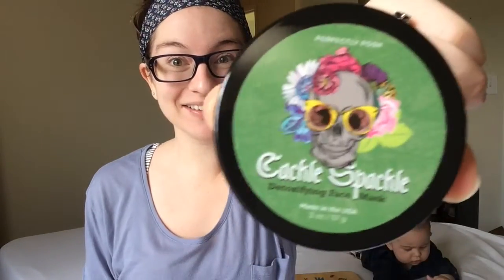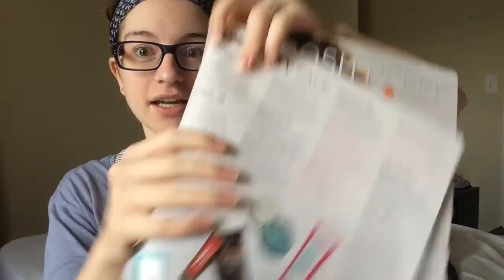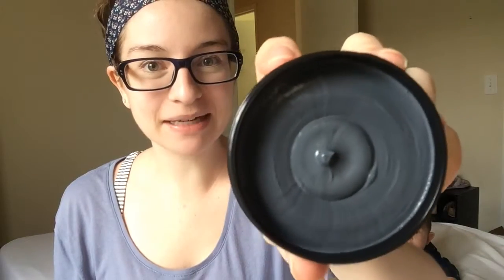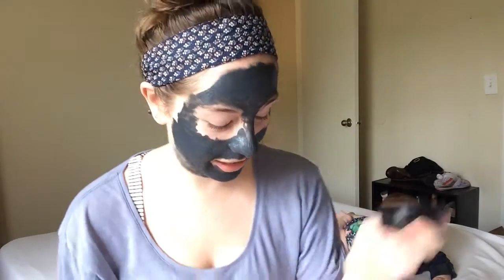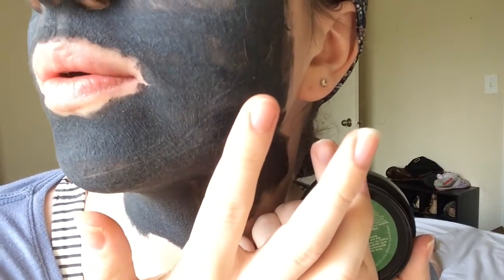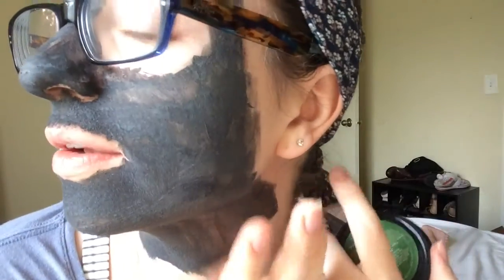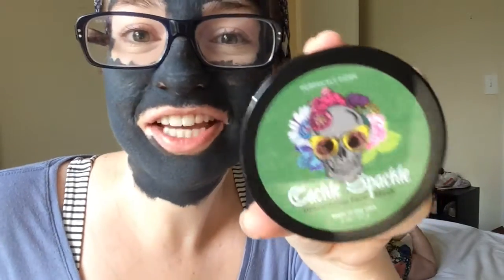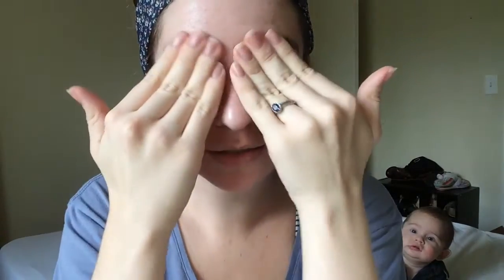Cackle Spackle Detoxifying Face Mask - Perfectly Posh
Cackle Spackle is simply a must have! We all deal with pollution and toxins everyday - so use this kaolin and activated charcoal face mask to stay lookin fresh!

Posh is BOOMING - it's a PoshBOOM kinda time - so if you haven't decide to join me and introduce Perfectly Posh to your friends/family then please share my video so that I may! : )